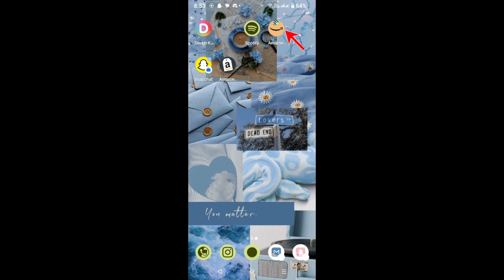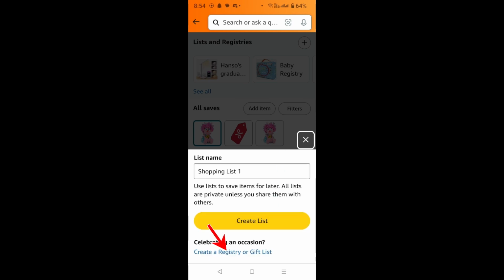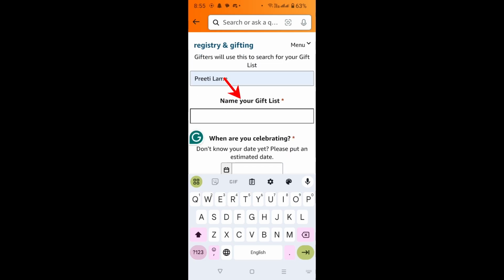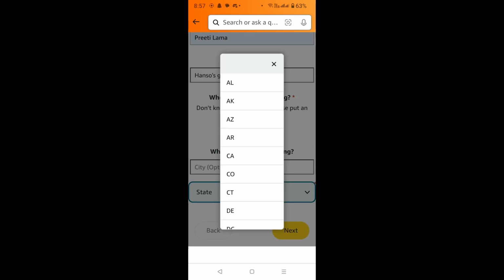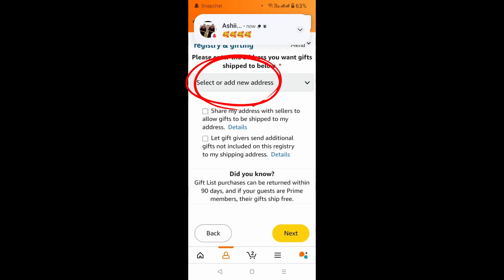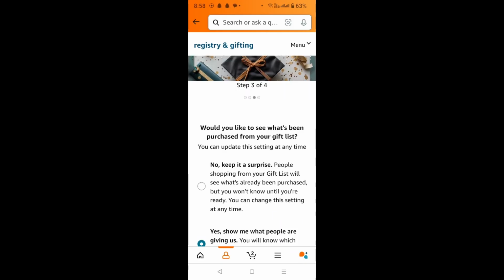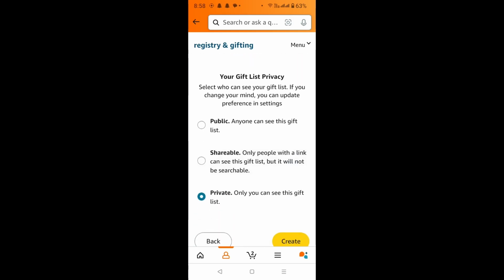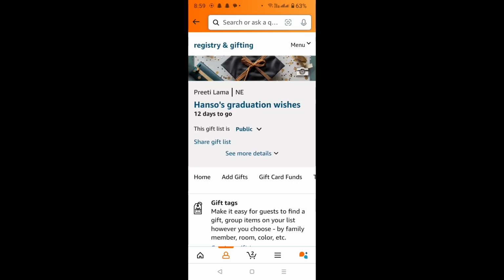How to Create Amazon Gift List 2025?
Planning for a special occasion in 2025? Learn how to create an Amazon Gift List to easily share your gift preferences with friends and family. This tutorial will guide you through setting up, customizing, and sharing your Gift List, ensuring your loved ones know exactly what to get you.

Have questions? Drop them in the comments below, and we'll be happy to assist!